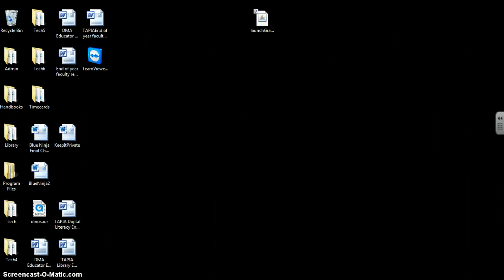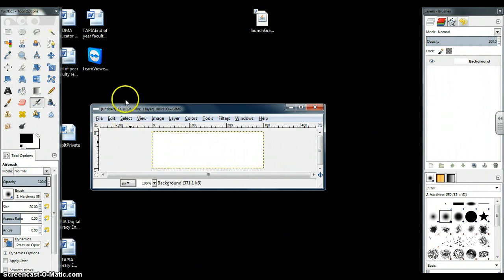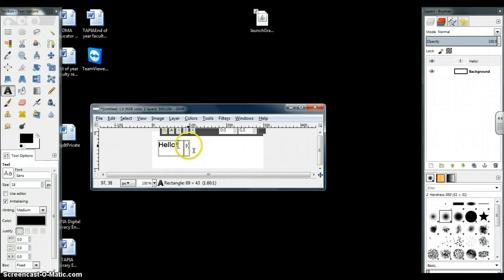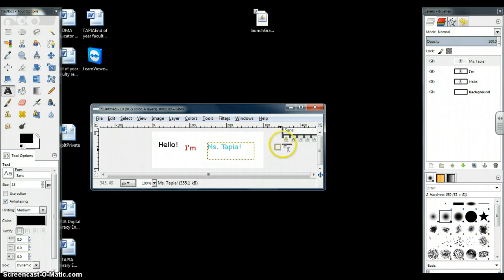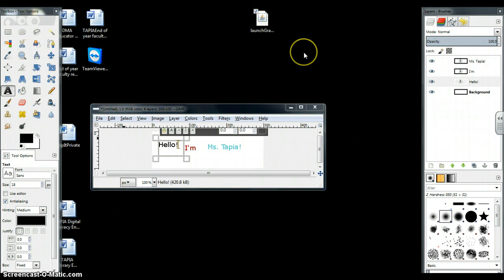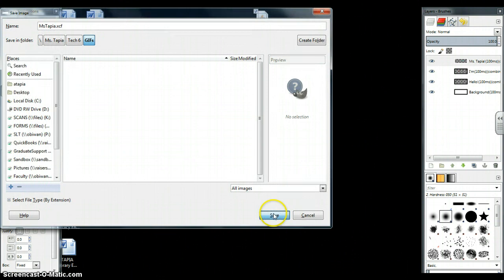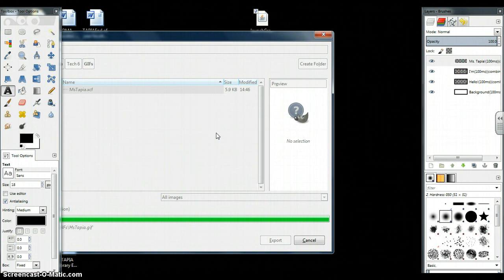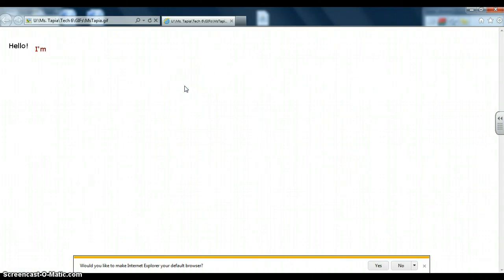GIF Tutorial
How to make a simple GIF animation in GIMP.